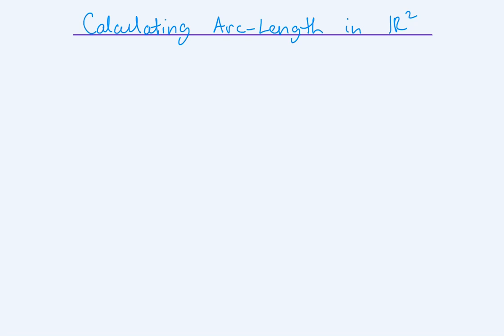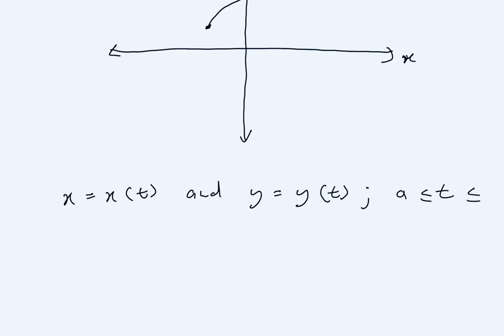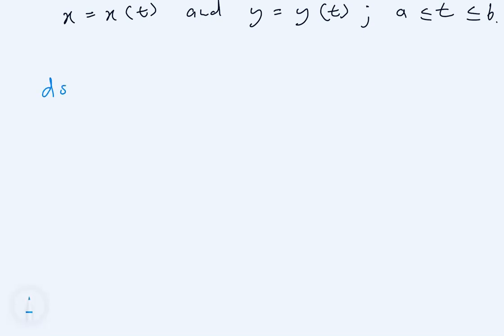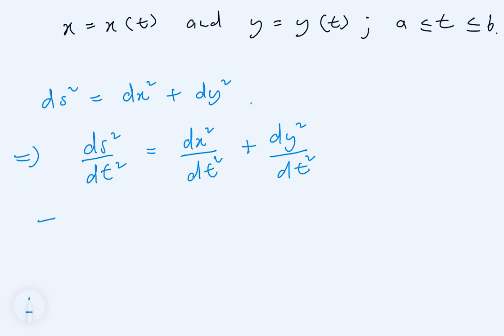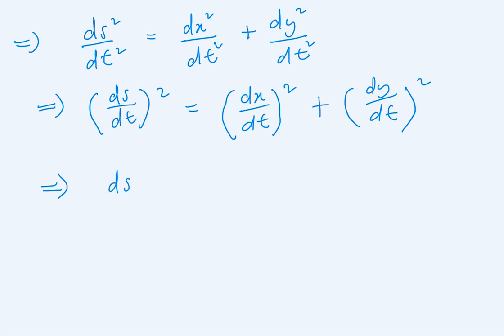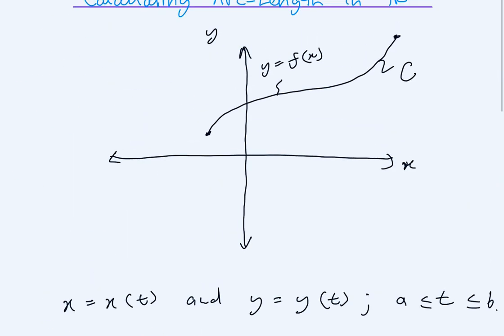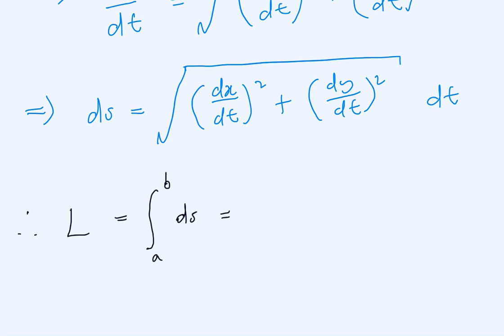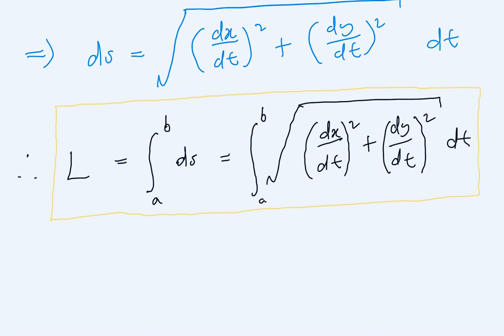Calculating The Arc-length of a Curve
In this video we calculate the arc-length of a general curve on the 2D-plane.